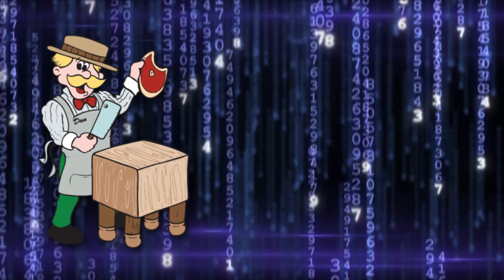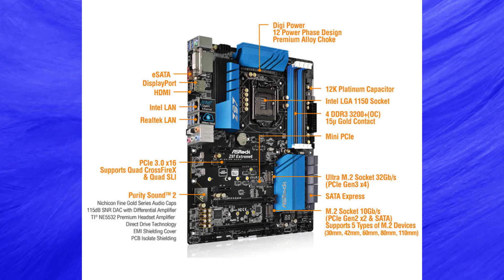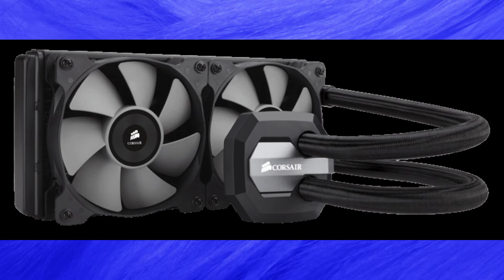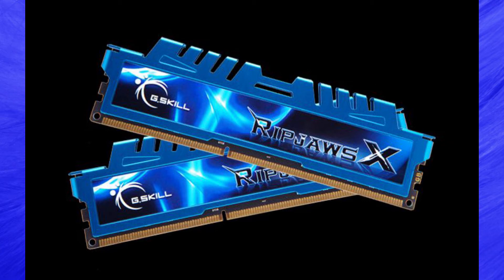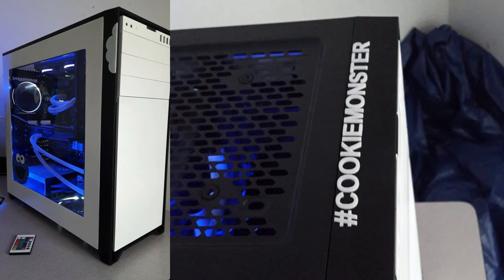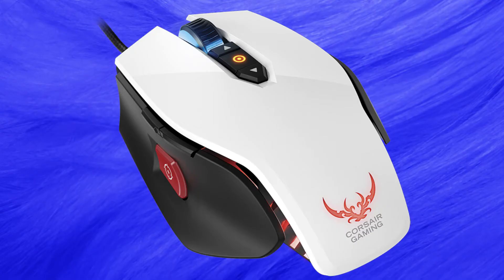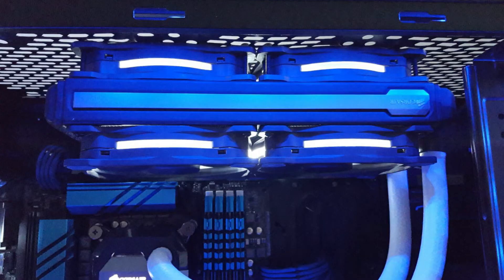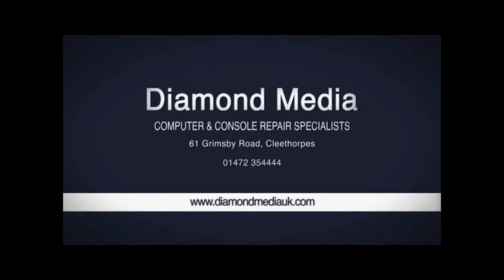MyTech - Ron Everett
In this instalment of MyTech we take a look at the beautiful custom setup by Ron Everett, very aptly named "the cookie monster"